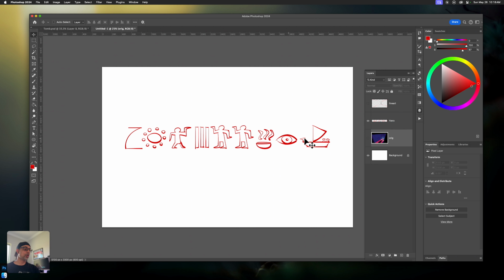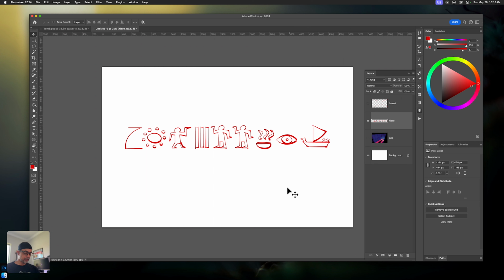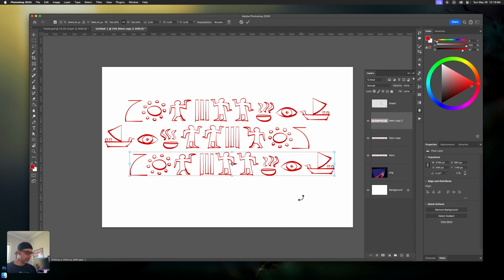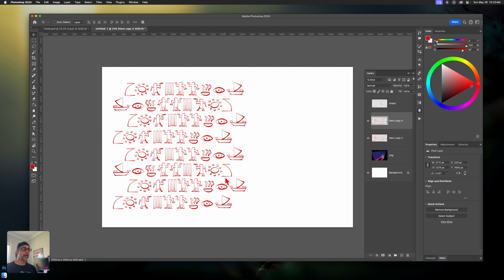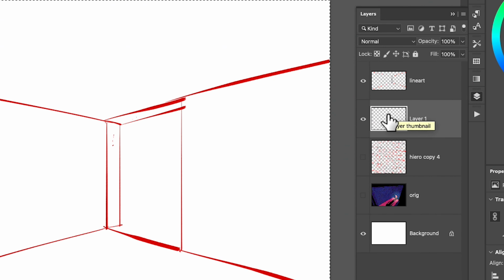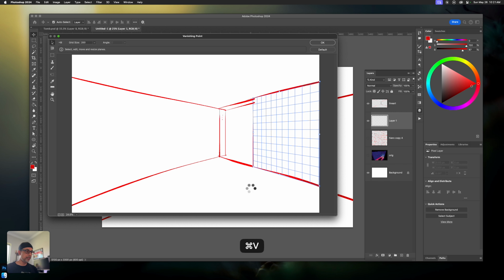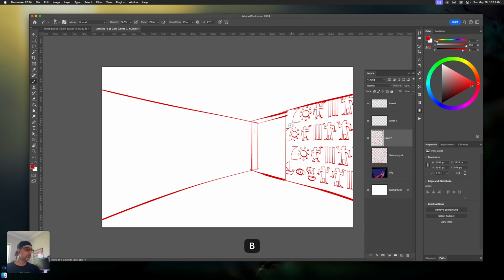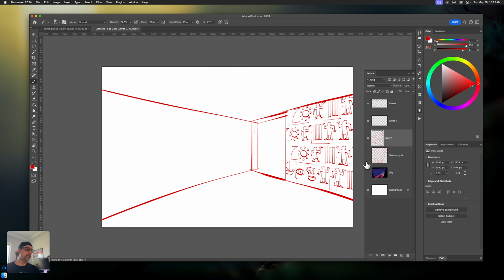Secrets to Digitally Drawing a Tomb Interior Using Photoshop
In this video, we'll create hieroglyphics along an interior wall and place them in the proper perspective.